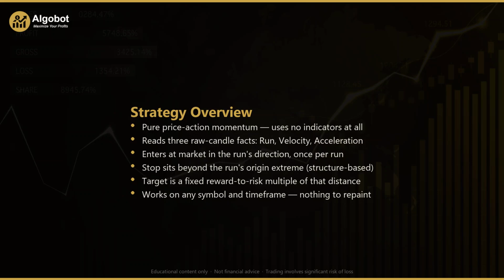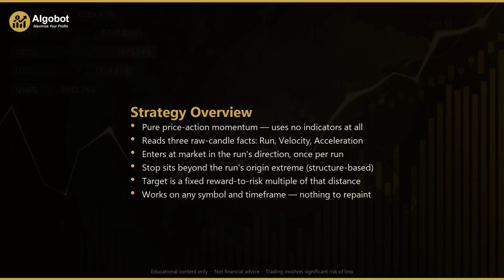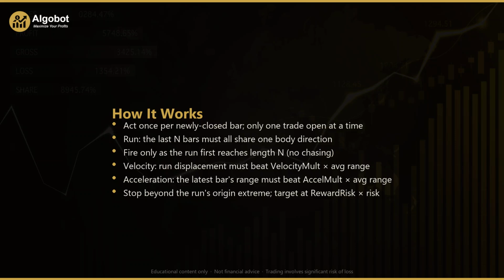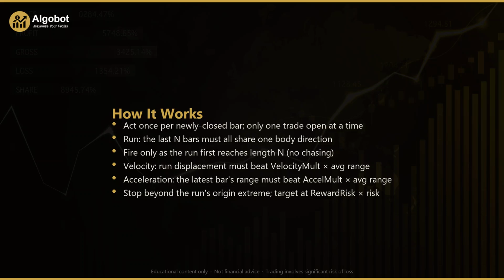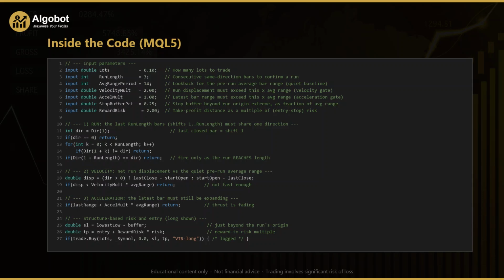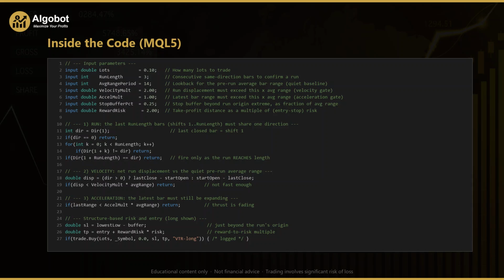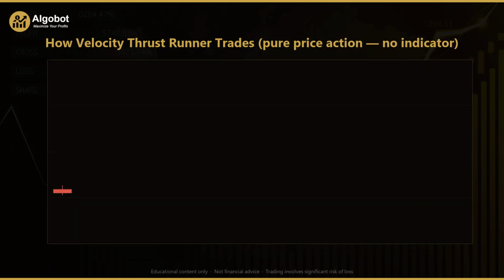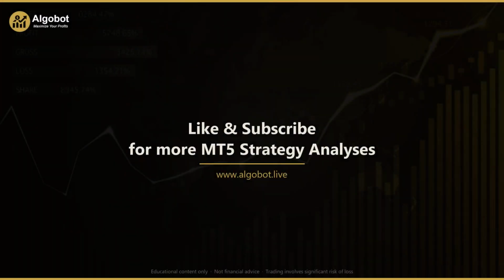Velocity Thrust Runner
The Velocity Thrust Runner is a pure price-action momentum strategy for MetaTrader 5 that uses no indicators at all — only raw candlestick data (open, high, low, close). This video breaks down how it measures genuine velocity: a run of same-direction bars, a velocity gate, and an acceleration check before it will signal an entry.

Key parameters covered:
• RunLength — consecutive same-direction bars needed to confirm a run (default 3)
• VelocityMult — run displacement vs. the quiet pre-run average range (default 2.00)
• RewardRisk — take-profit as a multiple of the structure-based stop (default 2.00)

00:00 Introduction
00:30 Strategy Logic
01:30 Parameters
02:30 Backtest Results